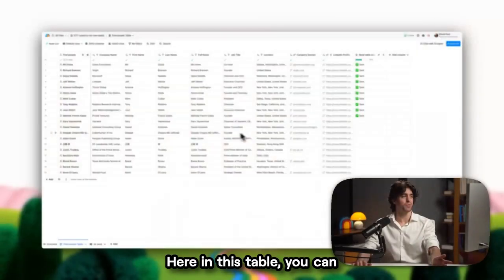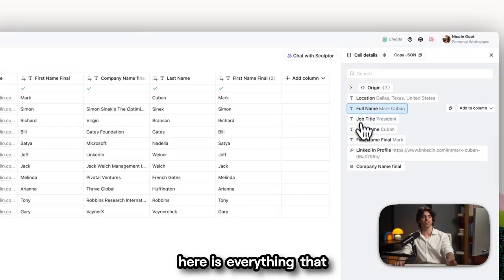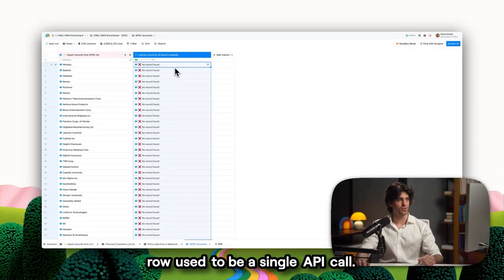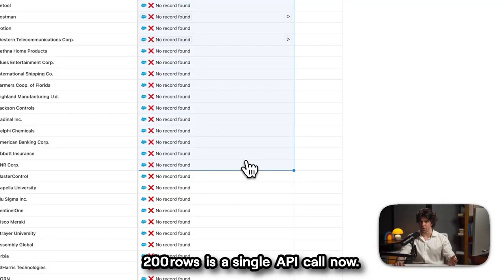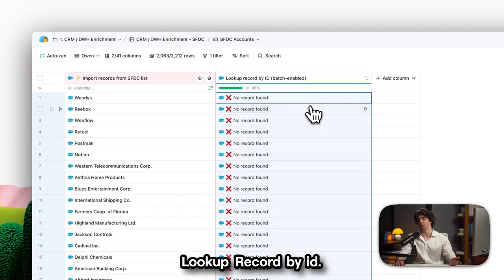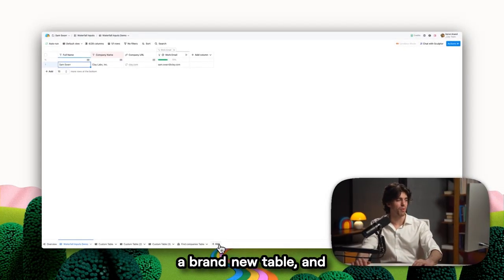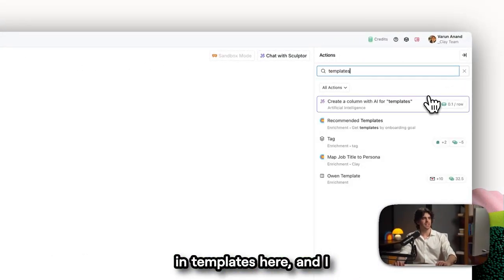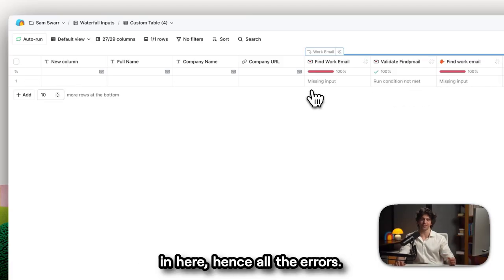Clay in ChatGPT, Hubspot Sequencer & OAuth, Credit Limits, and more! | Product Roundup 26.Q1.1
Clay is a data enrichment and orchestration platform that helps go-to-market teams turn any growth idea into reality.

Timestamps:
1️⃣ Clay in ChatGPT OpenAI (0:11)
2️⃣ HubSpot Sequencer + Optional OAuth Scopes (0:38)
3️⃣ Default credit limits (1:30)
4️⃣ Gemini 3 Pro (2:12)
5️⃣ Send Table Data action (2:28)
6️⃣ Batch lookup by ID for Salesforce (3:15)
7️⃣ Waterfalls + Templates refresh (3:55)
8️⃣ Improved colored columns (4:56)

Try Clay for free! Use this link to get 3,000 free credits when you become a paying customer: